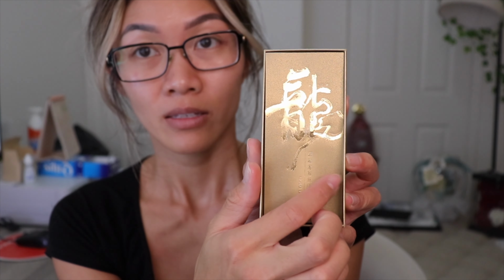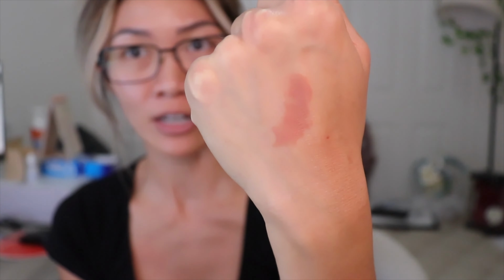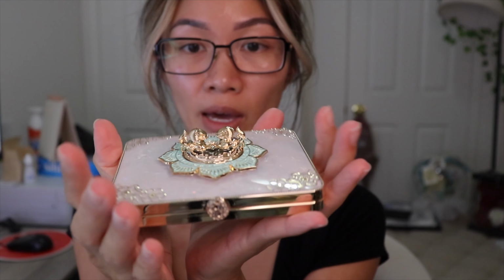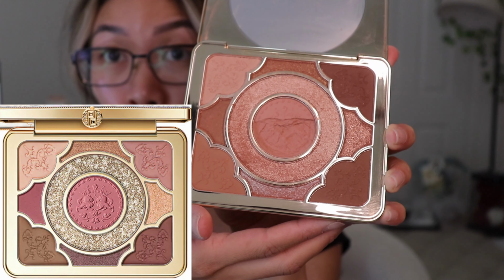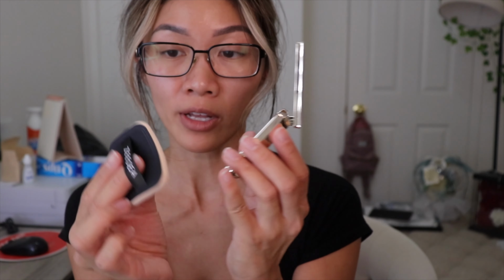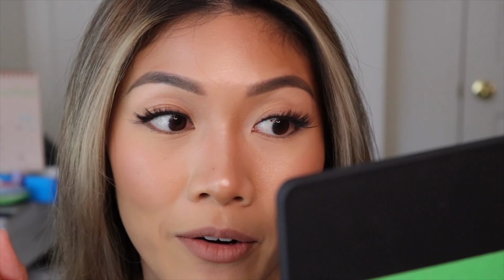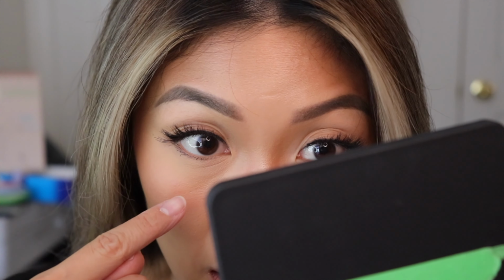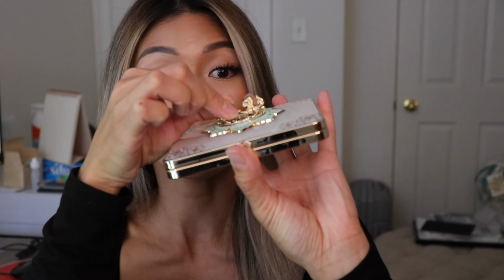ZEESEA UNBOXING - THE MOST BEAUTIFUL MAKEUP!! | Nadia Ngo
HAPPY FRIDAY!! I got a chance to try out the most beautiful makeup from zeesea and if you guys don't know what I'm talking about, you're living under a rock! It is the most beautiful packaging I have ever seen and the performance...well you guys have to watch and see ;)

ZEESEA Cosmetics is a brand from China and is cruelty free. If you guys are interested more about the topic here is the

Hope you all enjoy this video! Love you all! Until next time :)

⇢ Active Wear
CODE: NADIAN15

⇢ Swim wear and beach accessories
CODE: Nadia20